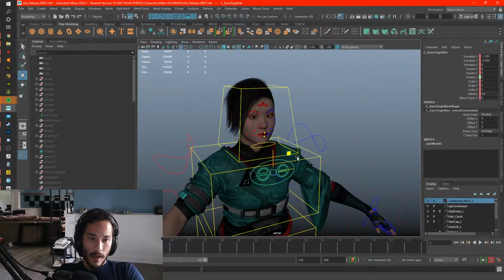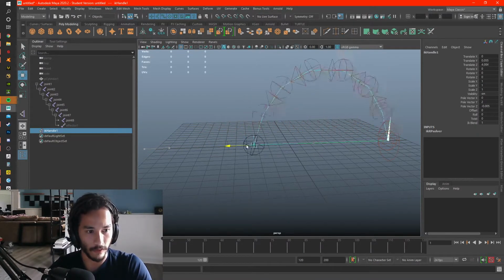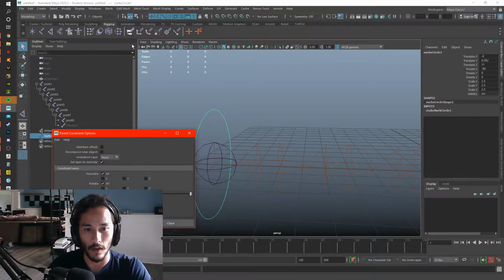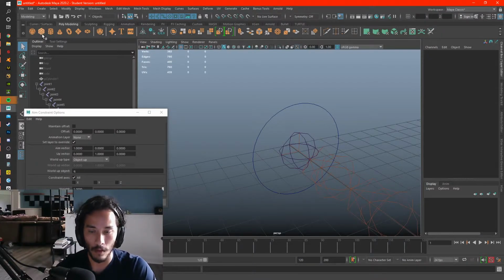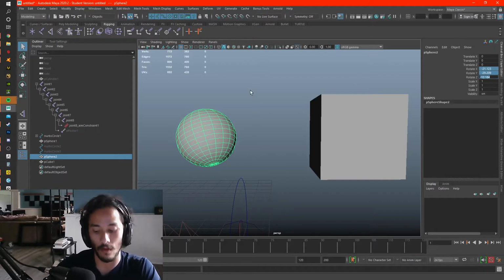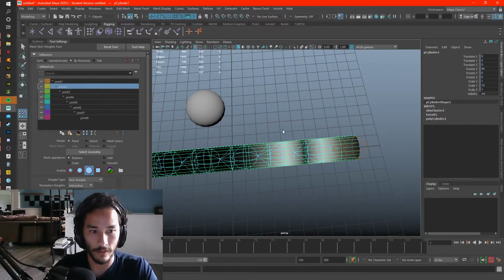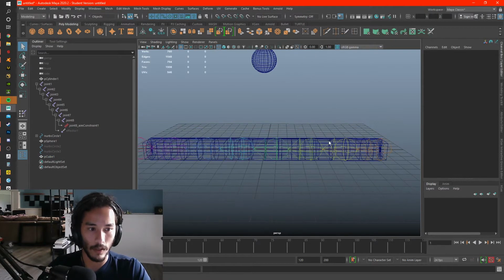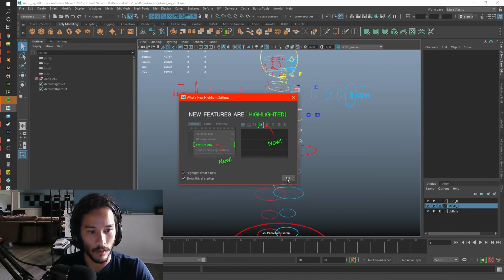The Workshop: Rigging Introduction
Raw cut going over the basics of Character Rigging.

These basics should translate to several programs but we go over them in Maya.